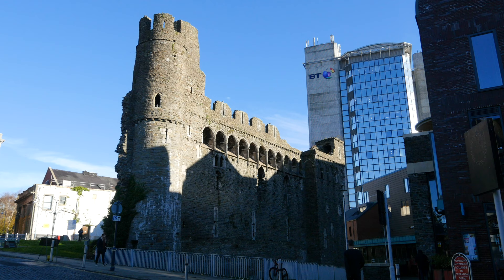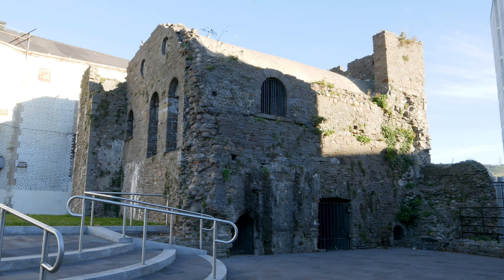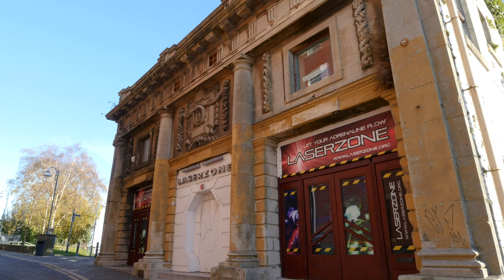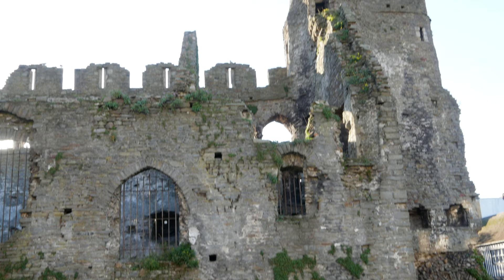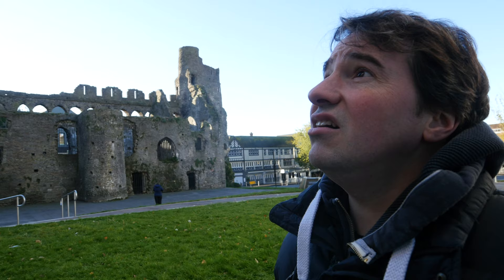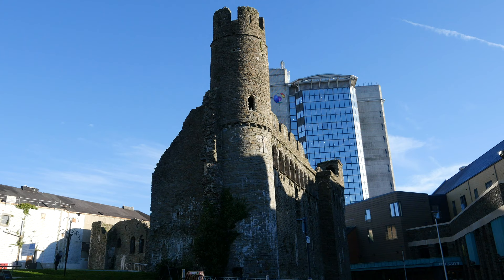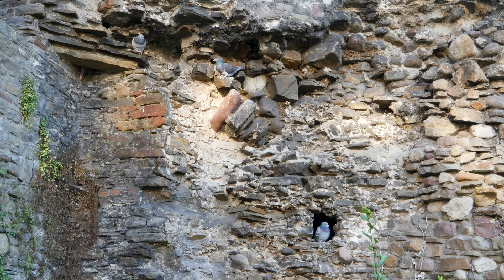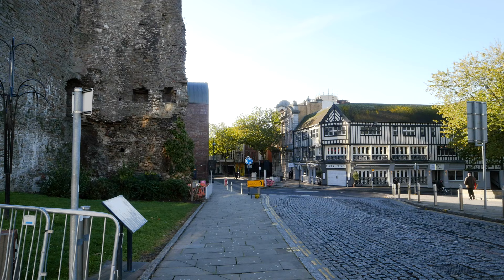The Ruin In A City - Swansea Castle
This castle was founded by Henry de Beaumont in 1107.  Henry was a Norman Lord and the 1st Earl of Warwick. He acquired the Lordship of Gower in Wales around 1107 from the favour of King Henry I and subsequently built Swansea Castle. A few years later Henry returned to Normandy and entered the Abbey of Saint-Pierre de Préaux and became a monk.  He died there on 20 June 1119.  The castle Henry left behind was of timber construction but was rebuilt in stone, probably between 1221 and 1284 after it was unsuccessfully besieged in 1192 by Rhys ap Gruffydd.  After a series of failed attacks, the castle fell in 1217 and was subsequently restored to the English in 1220.

Part of the interior of the castle, in particular the large motte, was demolished between 1909 and 1913 to make way for the construction of the newspaper office's of the South Wales Daily Post which once employed the poet Dylan Thomas.